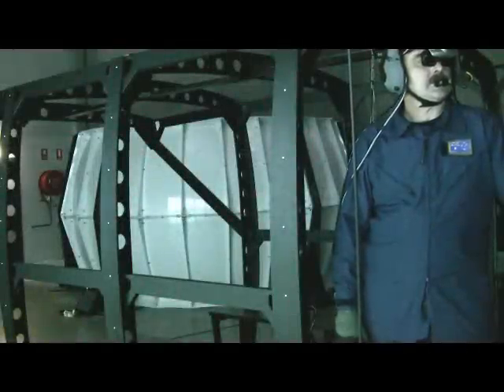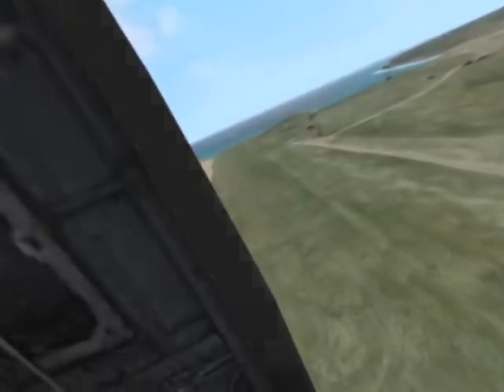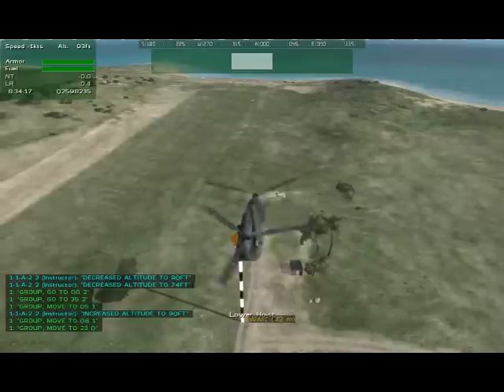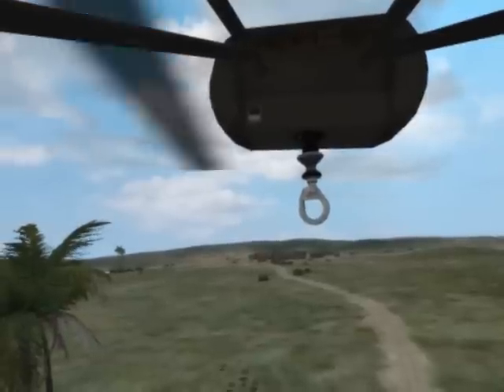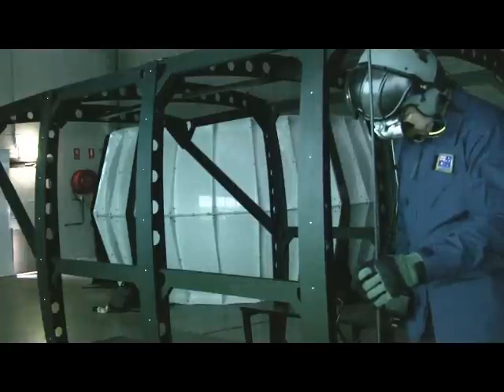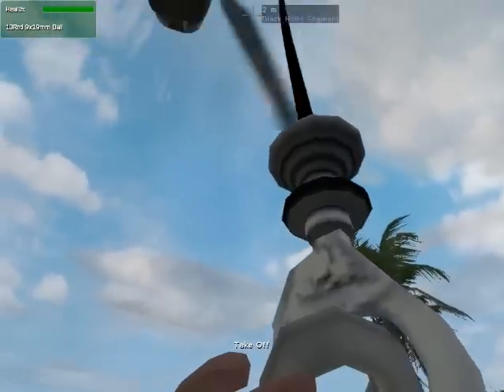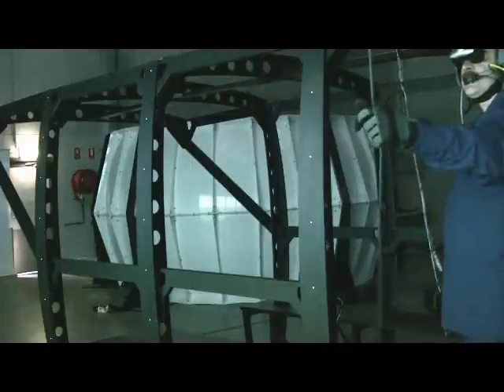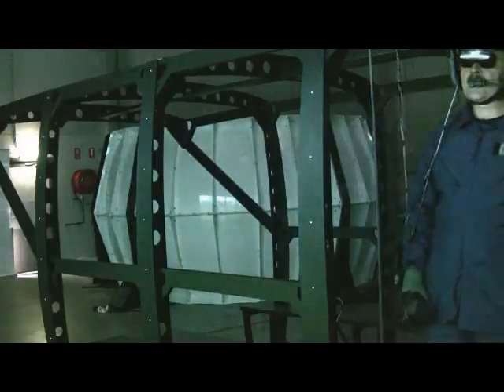VSS CATS aicrew simulator - Hoist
VSS Complete Aircrew Training System (CATS) demonstrating the virtual hoist system in a basic sling scenario. Trainee uses an accurately molded pendant control with fully functional buttons to operate the physical hoist system, which moves up or down accordingly. This movement is also translated into the virtual world (in this case, VBS2), as shown.